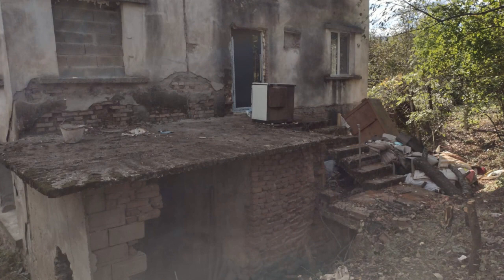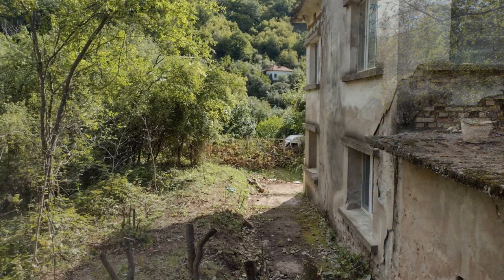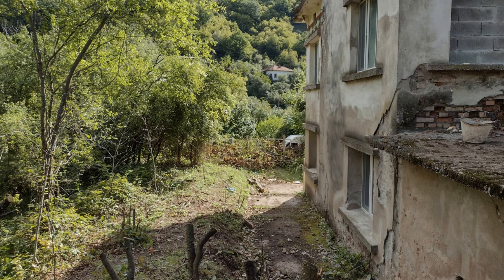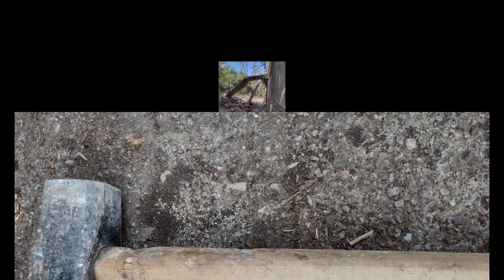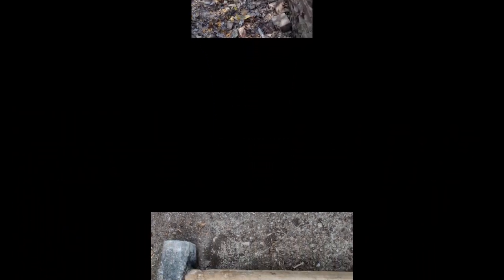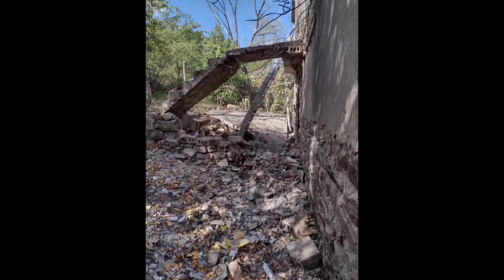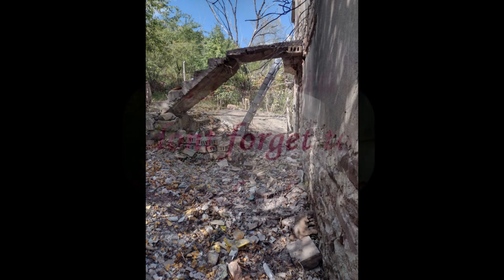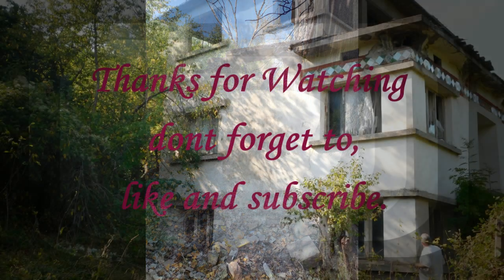Bulgaria together episode 7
The Saturday of my weekend Visit.